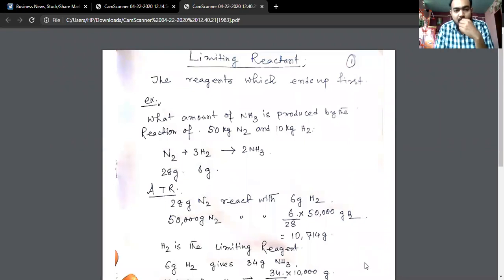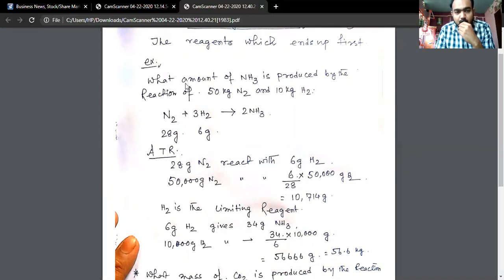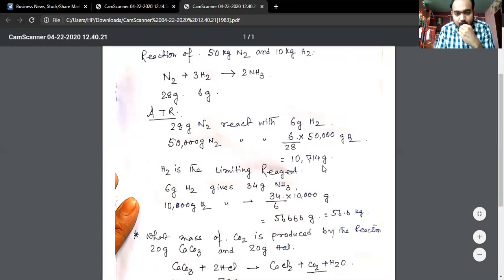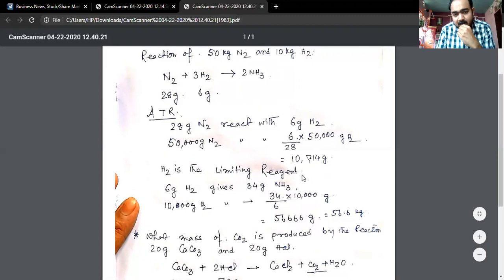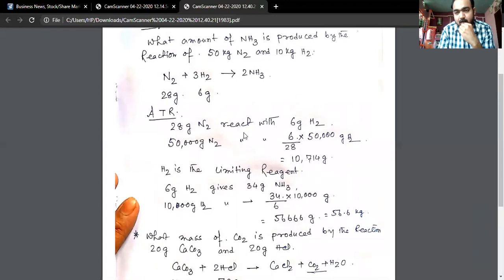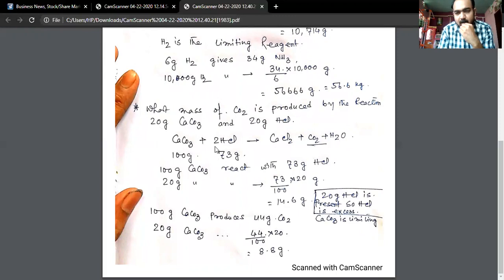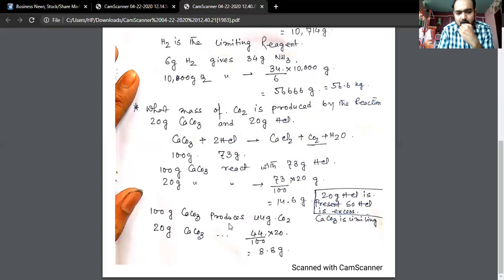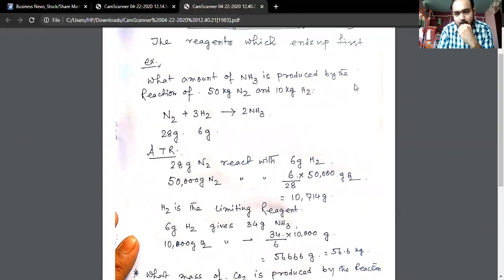Numerical ll MOLE CONCEPT ll LIMITING REAGENT ll NEET JEE IIT KVPY || PHYSICAL CHEMISTRY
India Padho India Badho

This is the  lecture on mole concept on limiting reagent